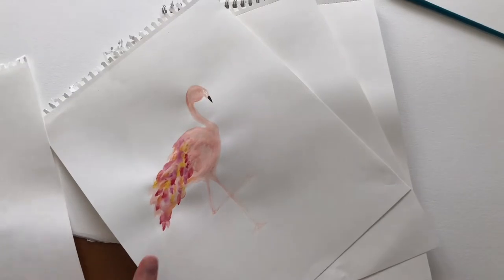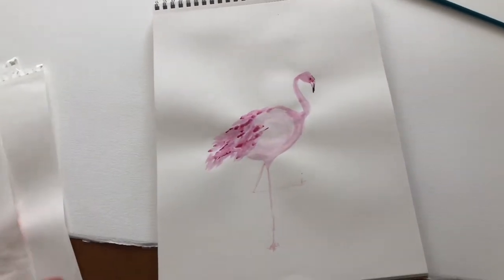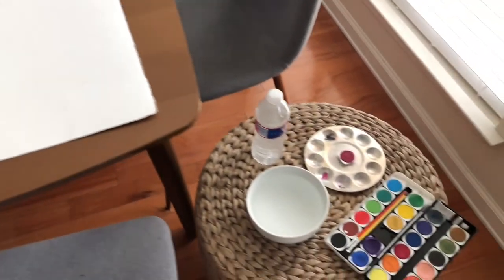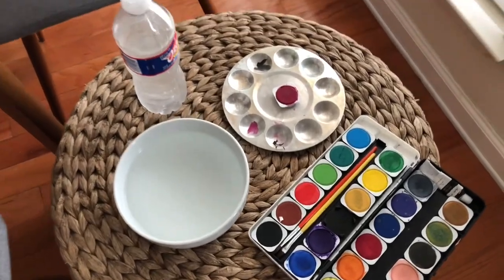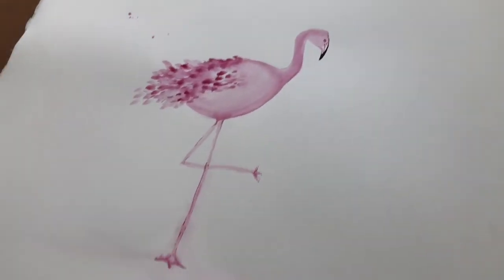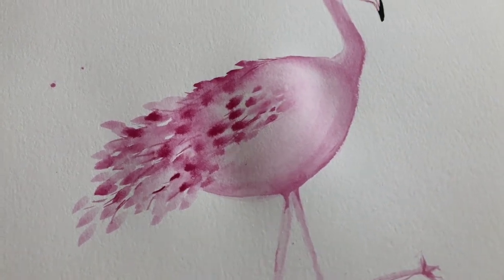PAINT WITH ME | WATERCOLOR FLAMINGO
I actually really love to paint. I haven't painted or drawn in a few years, but I was inspired from going to the art museum last week. With my daughters birthday coming up, I thought I would make her something special for her room. Honestly, this isn't my best work but I wanted to still share with you guys my process and share with you one of my talents! I hope you guys enjoy :)